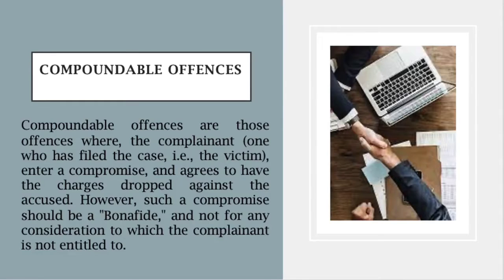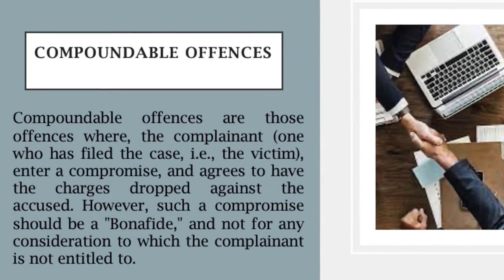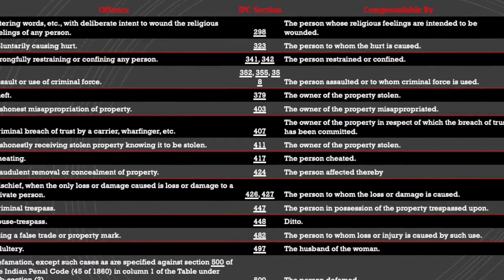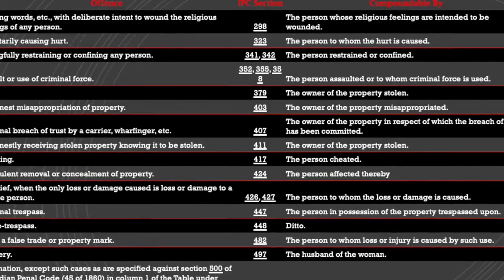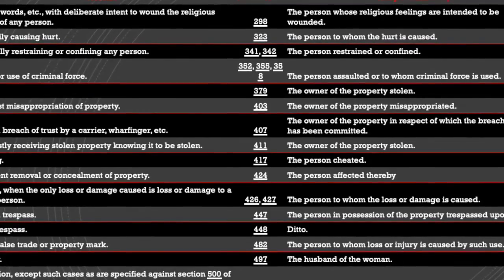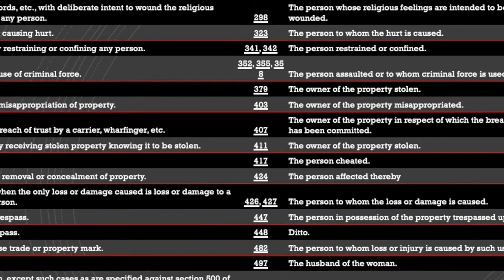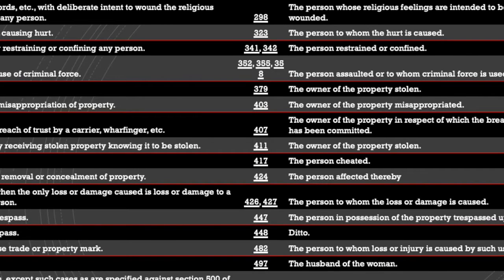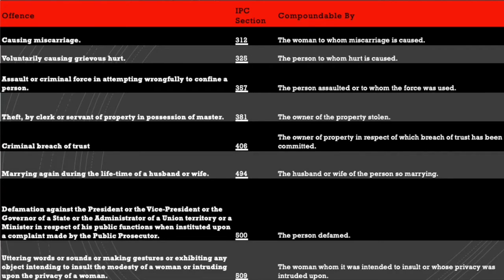what is compoundable offence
जिस अपराध का शमन हो सकता है उसको दो भागों में बांटा गया है पहला भाग में वे अपराध हैं जिनमें संबंधित पक्ष कार आपस में सुलह करके न्यायालय में जहां मामला चल रहा है आवेदन कर सकते हैं न्यायालय को वह सुलहनामा मानकर उसके अनुसार आदेश देना होगा।